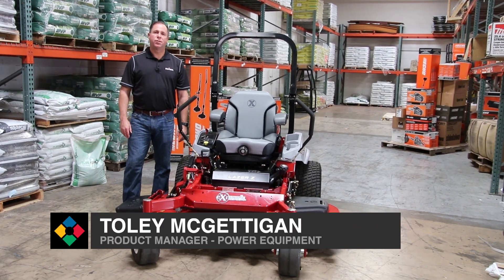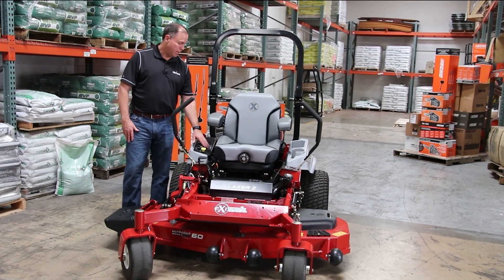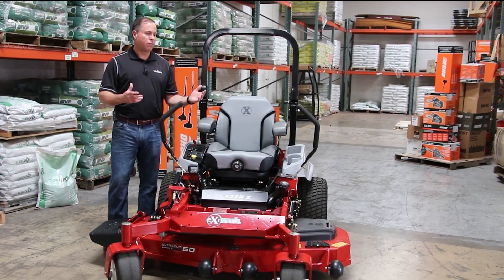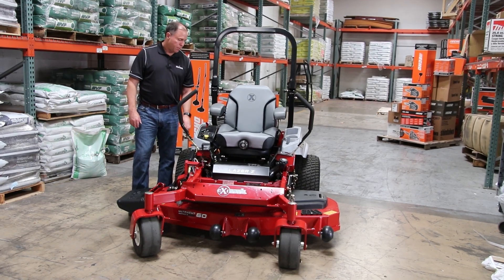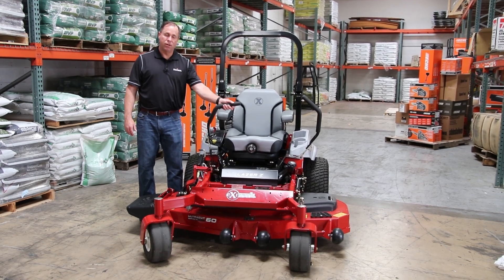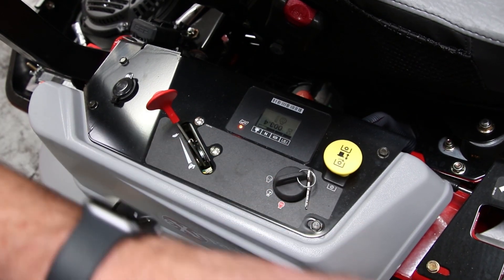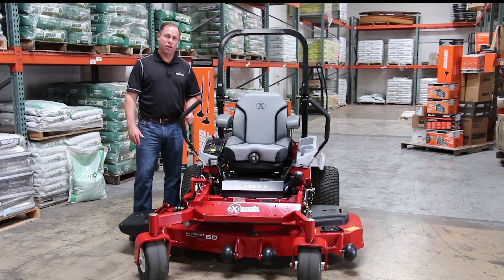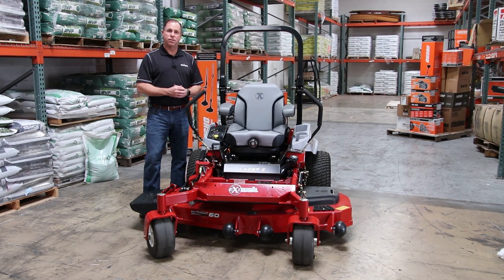Safety Switches on Exmark ZTR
Before starting your zero turn mower, check these 3 things to ensure operator safety